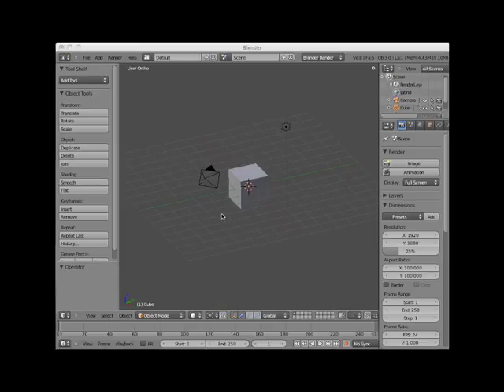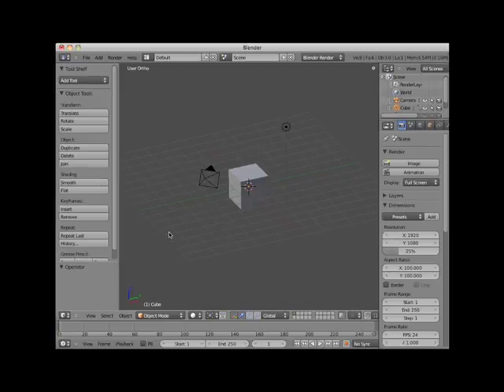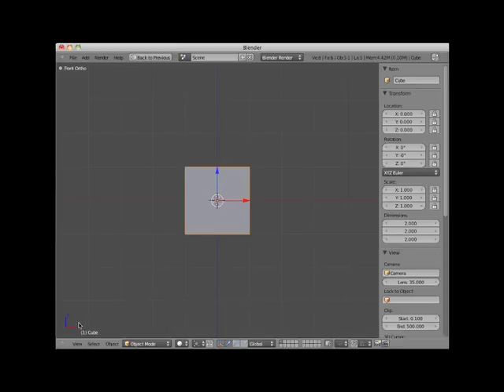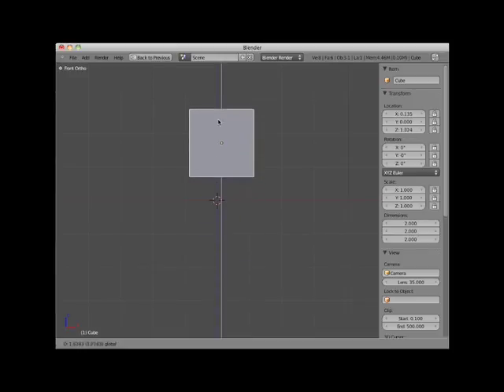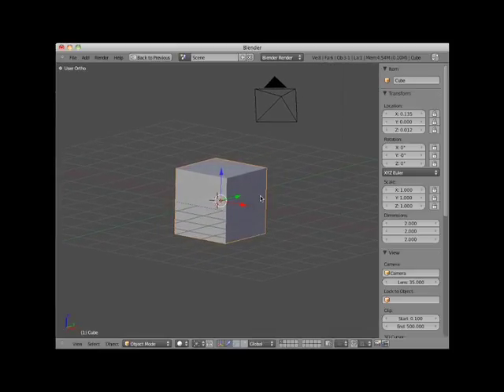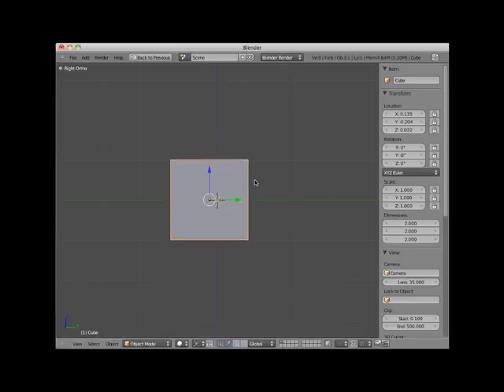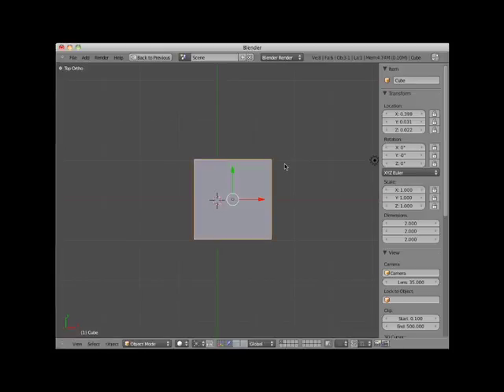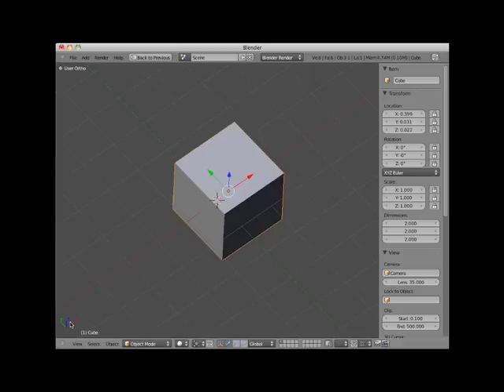Blender, Lesson 01 09 XYAndZAxis -Neal Hirsig